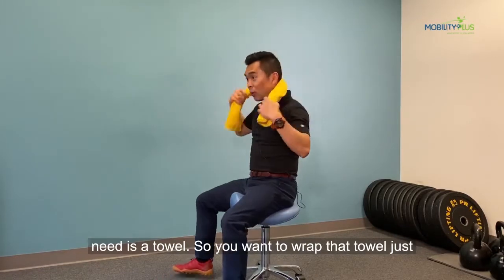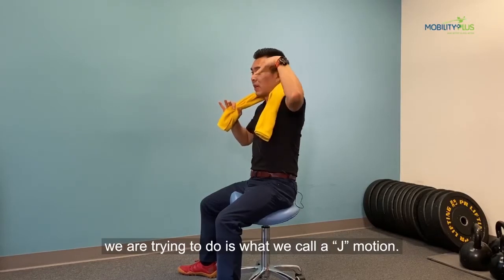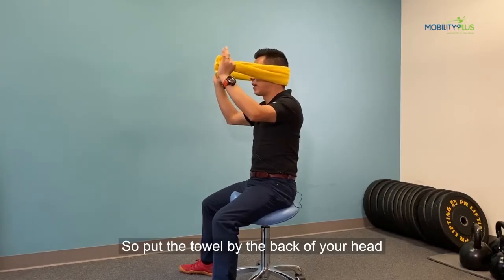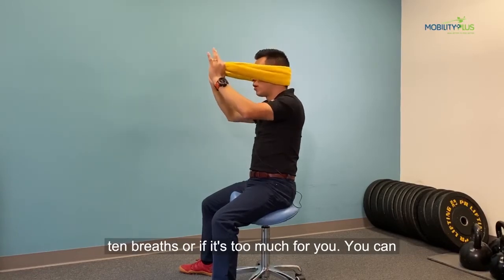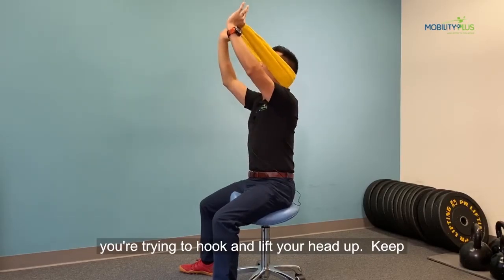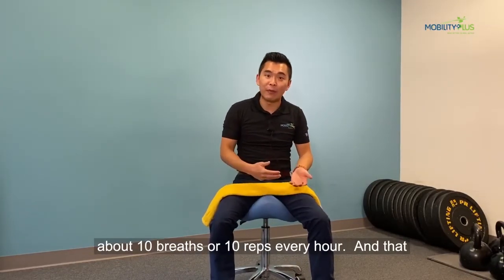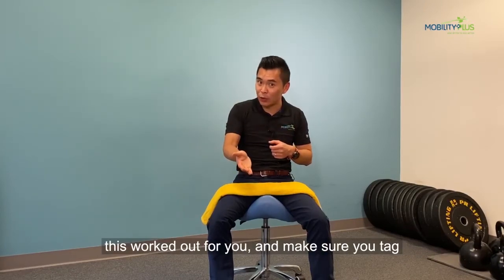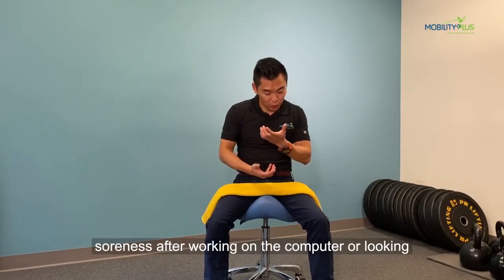Sore Text Neck Pain Relief Stretches for Neck Pain & Shoulder Pain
Does your neck get sore and tight after looking down at your phone 📱 all day? Try this text neck pain relief stretch to keep you moving! Keep reading below 👇

Neck pain and neck tightness can prevent us from having a productive day at work. It can also make us grumpy to our friends and family 😣. If you suffer from chronic neck tightness at the end of your workday and can’t seem to find relief, give this exercise a try! All you need is a towel and patience 😉 Your family &  friends deserve a better you! Do this self-stretch to alleviate your text-neck soreness.😘

Video Outline
0:00 Intro to sore text neck
0:08 Sore neck relief stretch set-up
0:15 "J" motion set-up
0:26 Position #1

1️⃣- Grab a towel and wrap it around the back of your head near the base of your skull. Sit nice and tall then pull the towel forward and UP in a ‘J’ like fashion. You should feel some decompression at your neck and shoulders.

2️⃣-  You can hold the J motion for 10 full breaths with your eyes closed or you can perform 10 reps of the ‘J’ motion back and forth. Try not to jerk the head when moving back and forth. Keep it slow and steady!

🎯Targets for this exercise:
▶Pull forward & UP. Try to do the "J".
▶Do as many sets as you want
⚠If you find yourself needing to keep using this stretch to relieve your neck pain, you need to check your work posture and set up.
💡BOOK a virtual session with us, and we can assess your work set up💡

❗Please remember, you should NOT ❌feel any pain or more tightness while doing this exercise. If you do and have questions, please STOP the exercise and give us a call!

👉🏼If you like this video, make sure you give it  👍 and SHARE it with a friend who has frequent neck soreness or needs help with their Work Ergonomic set-up!💪🏼

2200 6th Ave, Suite 832 Seattle, WA 98121